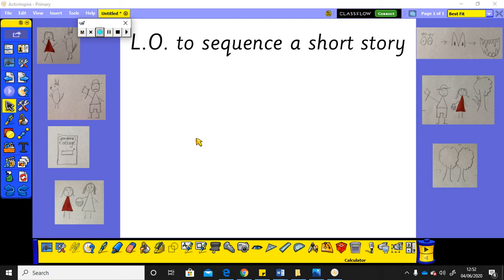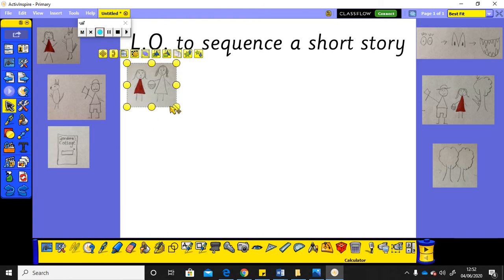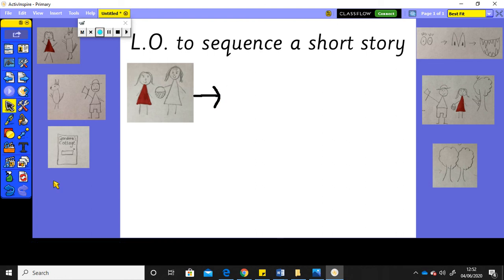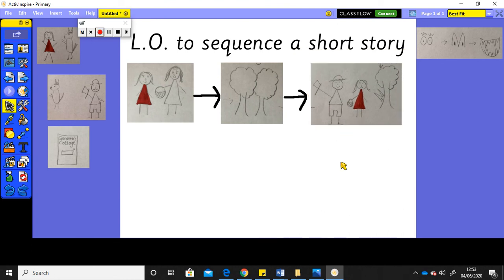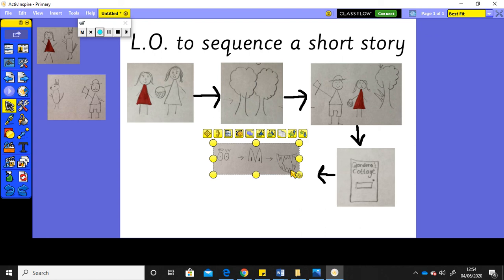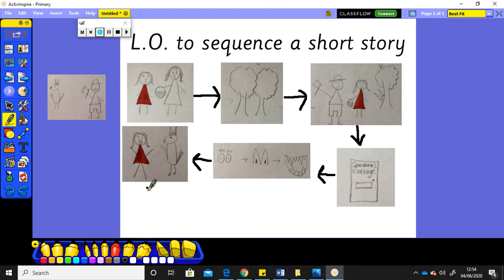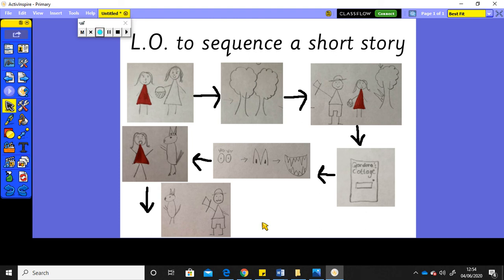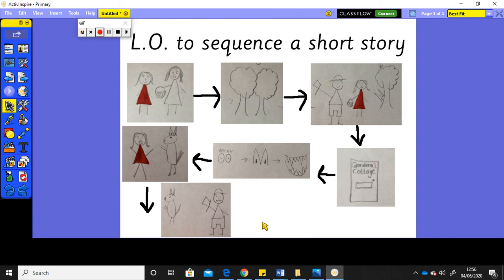Hedgehog Class- Literacy - 10.6.20